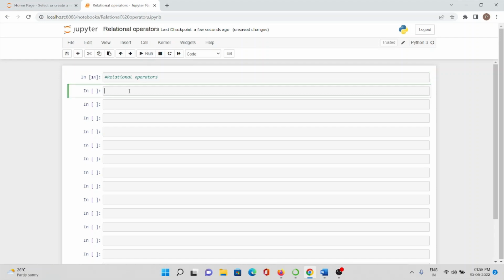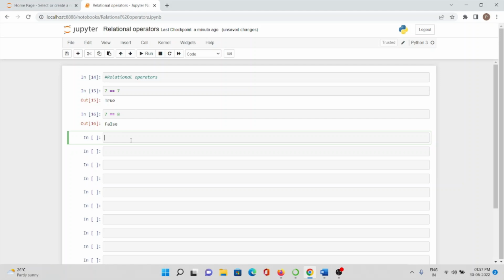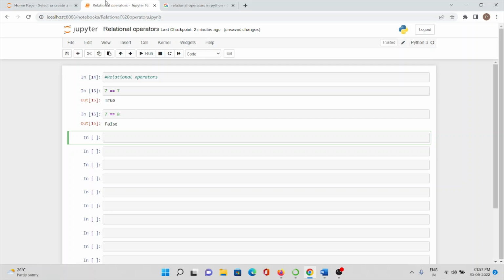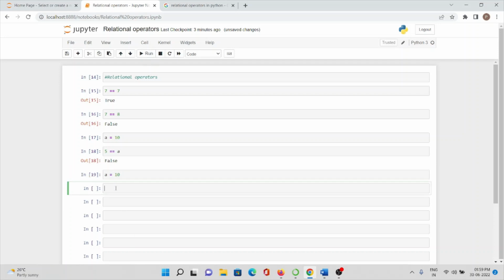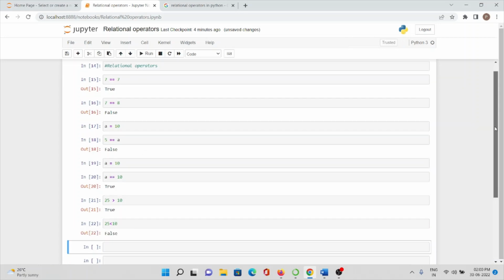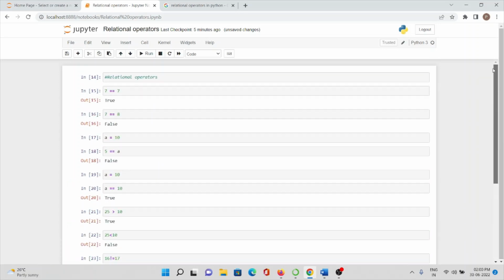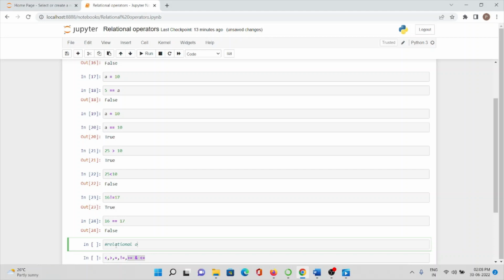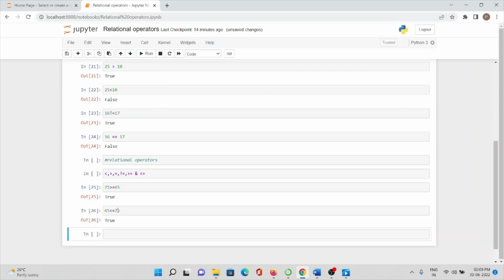Relational operators | how to use Relational operators | python playlist 32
lots of  ❤️❤️❤️❤️❤️